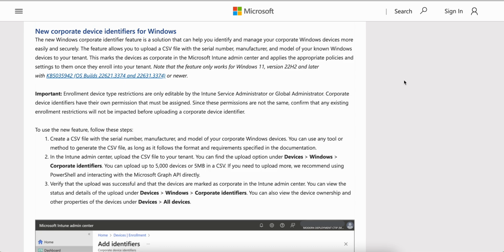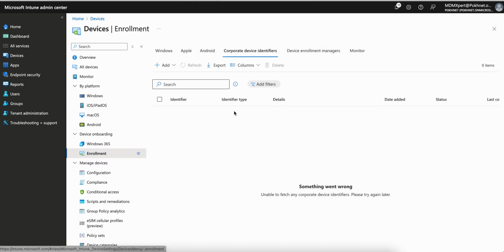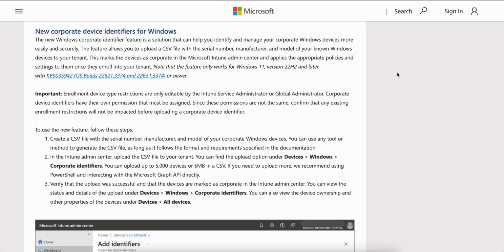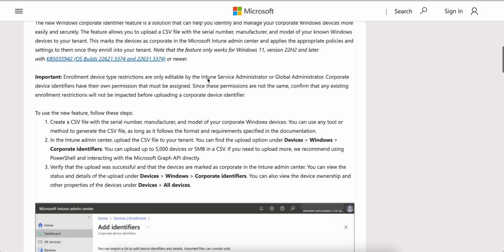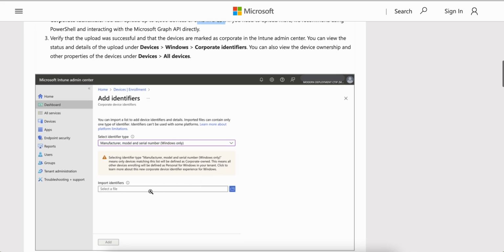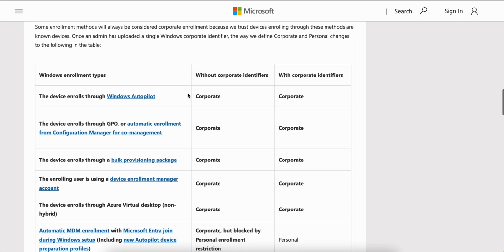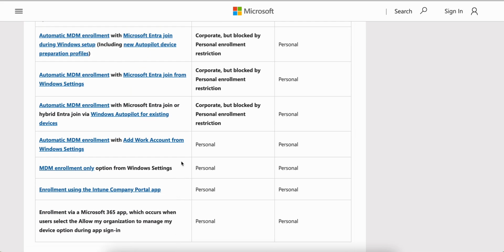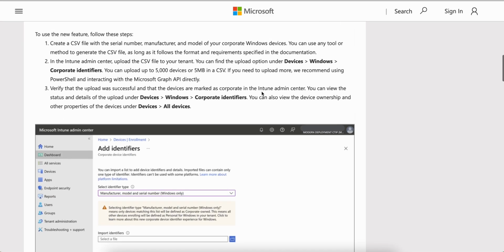MS193- Secure your Windows Device by Using corporate identifier feature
In this Video, you will learn how to Secure your Windows Device by Using corporate identifier feature of Intune.